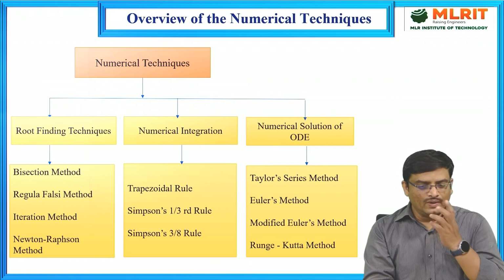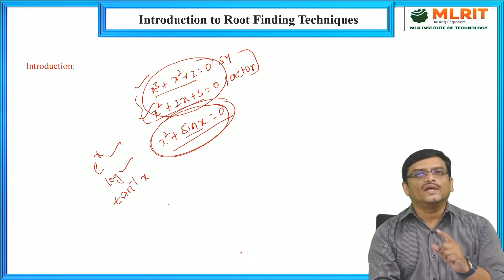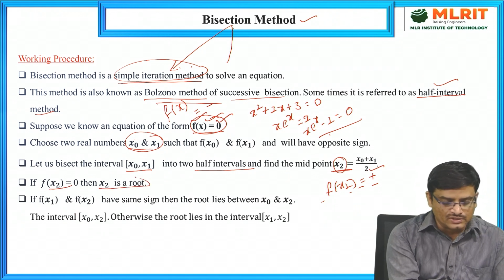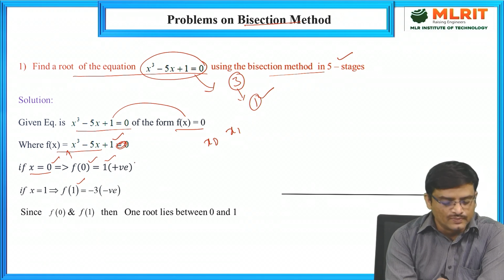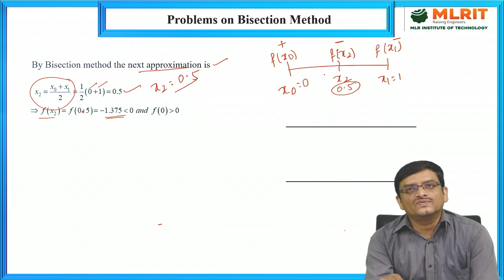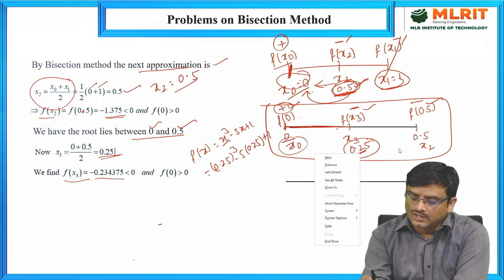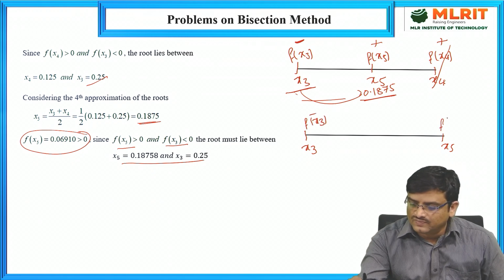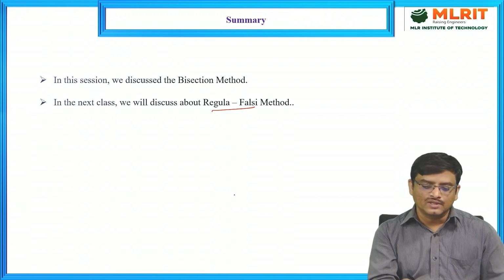LEC20| Numerical Methods & Integral Transforms| Numerical Techniques by Dr. G. Ravindranath Reddy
Hyderabad.